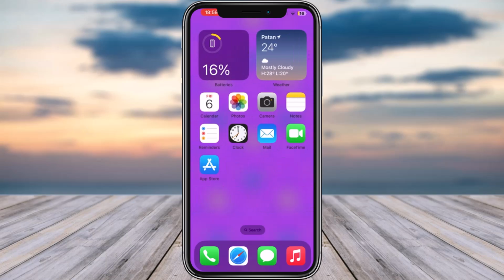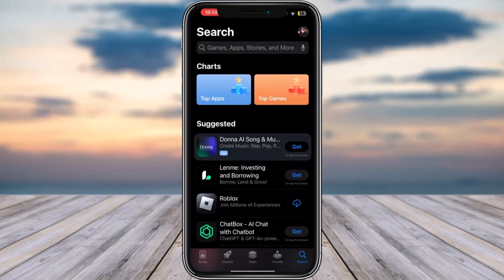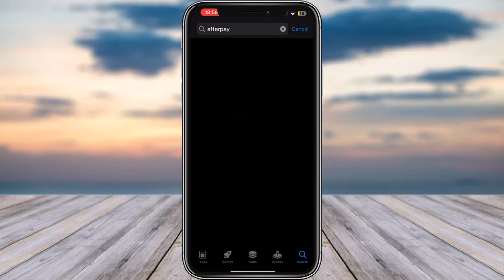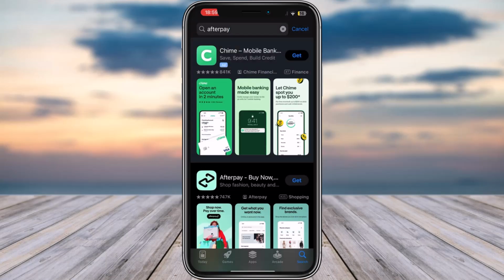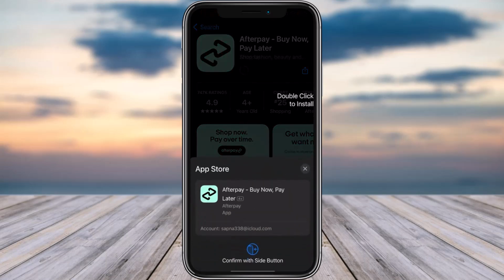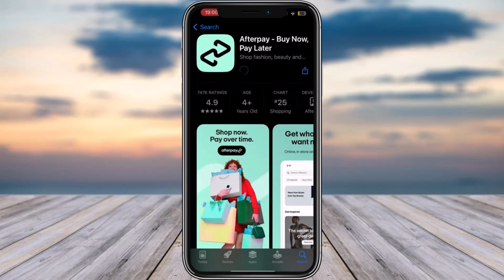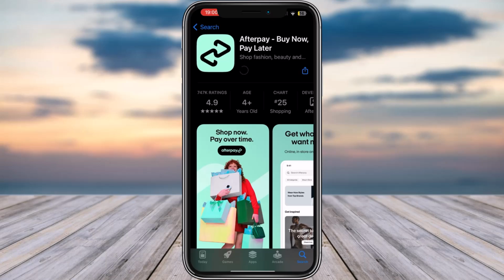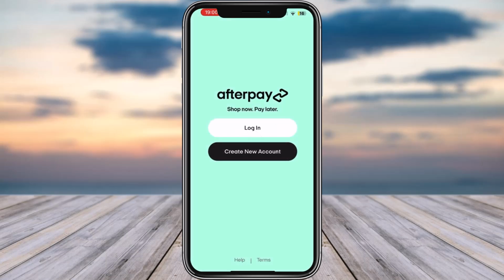How To Download & Install Afterpay !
Hello everybody, welcome back! Today, we’ve got another video for you. In this video, I’ll show you how to download and install the Afterpay app on your mobile phone.

Steps to Download and Install the Afterpay App on Your Mobile Phone:
Step 1: Open your App Store (for iOS) or Google Play Store (for Android) on your mobile device.

Step 2: Head over to the search bar at the top and type in Afterpay.

Step 3: Once the Afterpay app appears in the search results, tap on the Get button (or Install for Android).

Step 4: If you're using an iPhone, double-click to confirm the download and scan your Face ID for verification. On Android, simply tap Install and proceed.

Step 5: You’ll see a blue circle indicating the download progress. Just wait for it to complete, as the app will be downloaded and installed simultaneously.

Step 6: Once the download and installation are complete, tap on the Open button to launch the Afterpay app.

Step 7: You’re all set! You can now start using Afterpay to manage your purchases and payments easily.

And that’s it! That’s how you download and install the Afterpay app on your mobile phone.